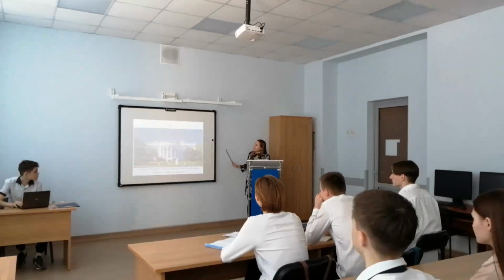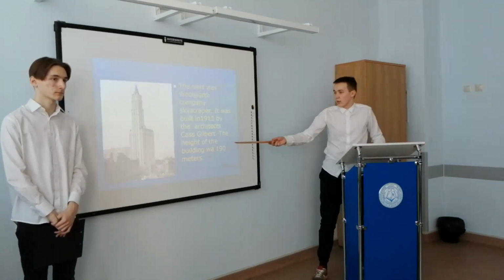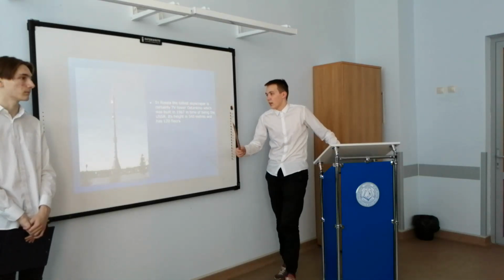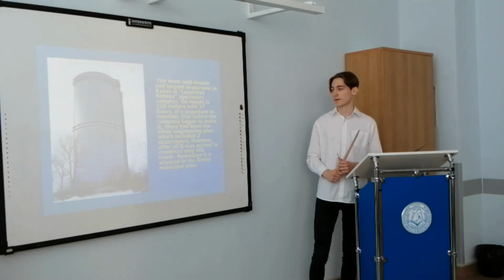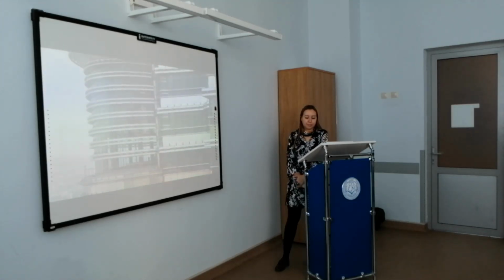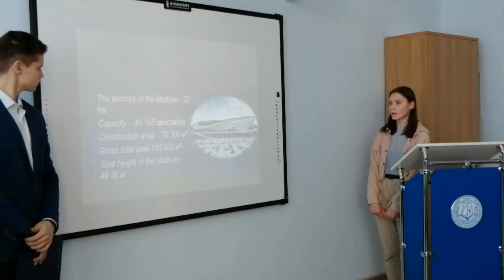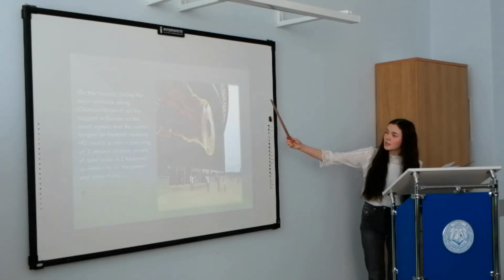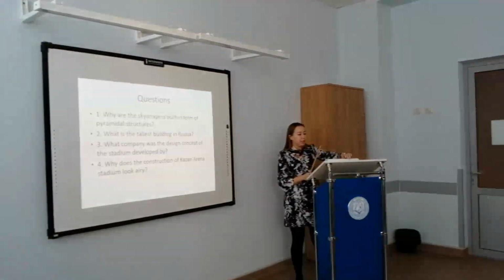Закеева Диляра Мунагировна преподаватель английского языка ГАПОУ "ККСАиГХ" "Buildings construction"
Закеева Диляра Мунагировна преподаватель английского языка ГАПОУ "Казанский колледж строительства, архитектуры и городского хозяйства" "Buildings construction" ("Строительство зданий")

Открытый урок.